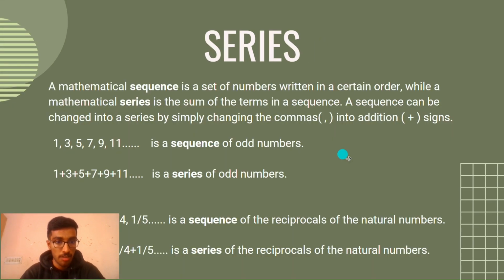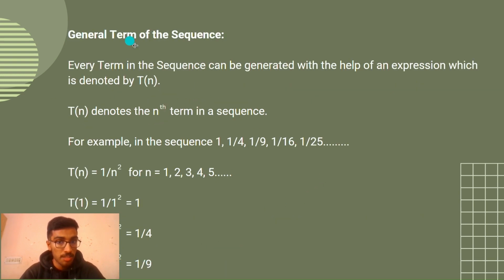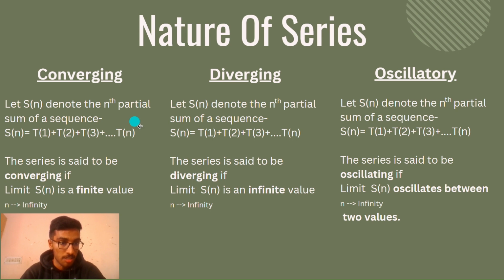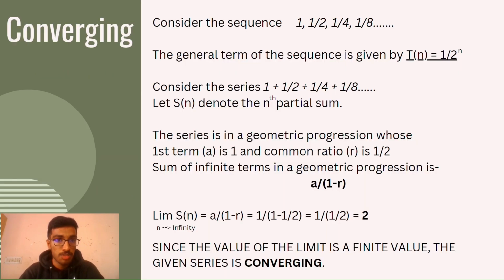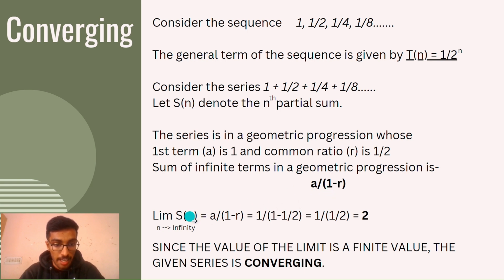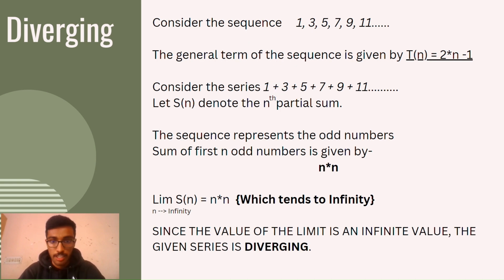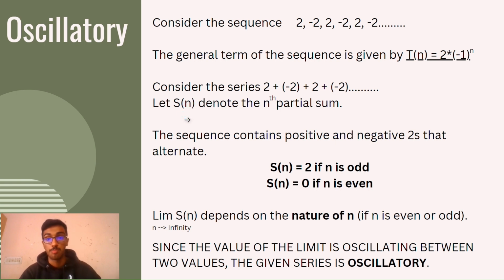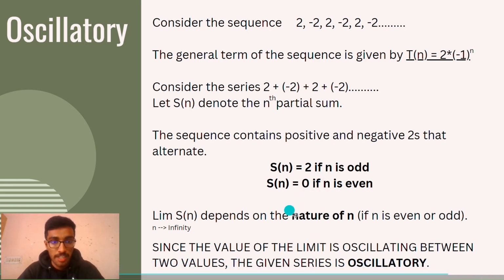Lecture 1: Introduction to sequence and series